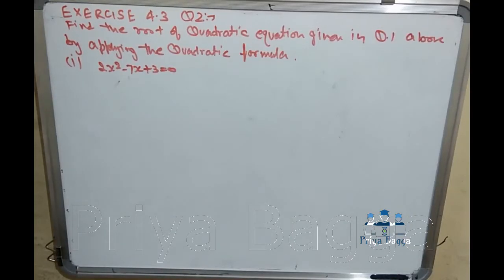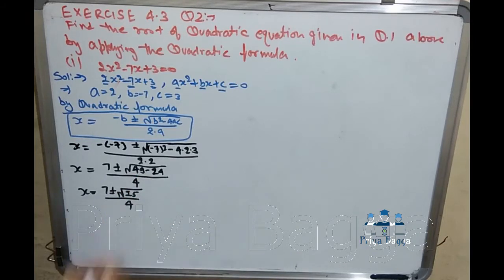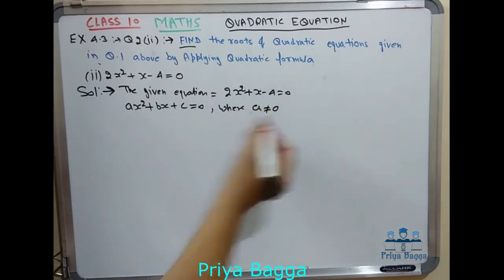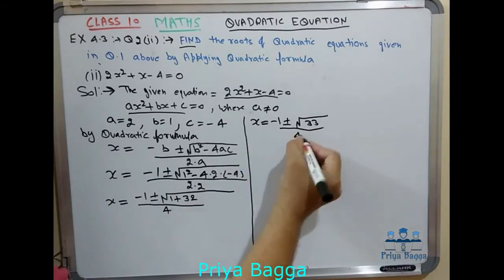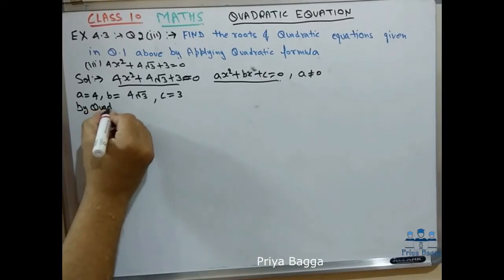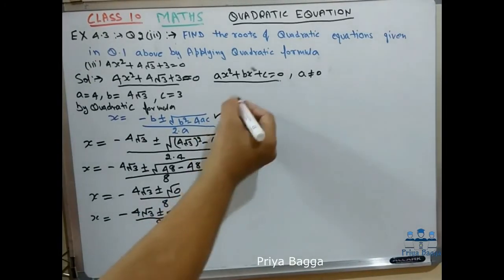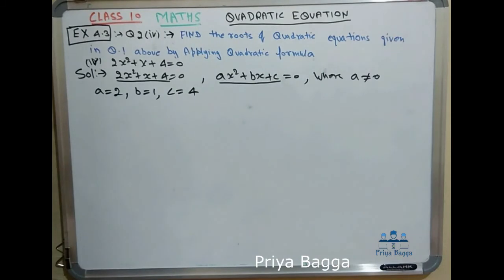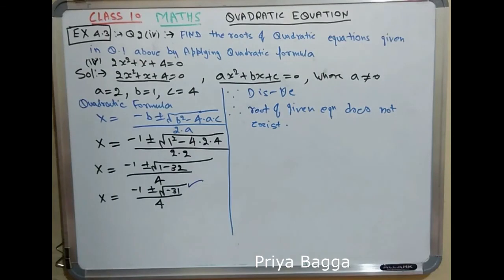Question 2 Exercise 4.3 Class-10 Maths Quadratic Equations- CBSE NCERT solution